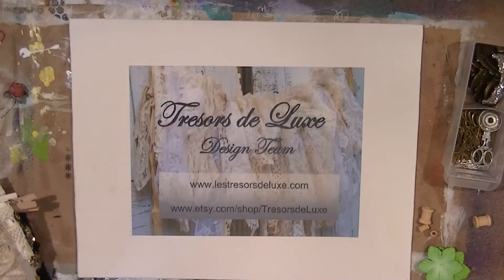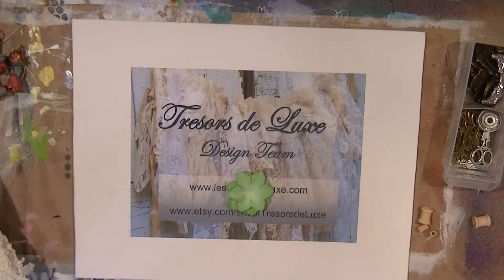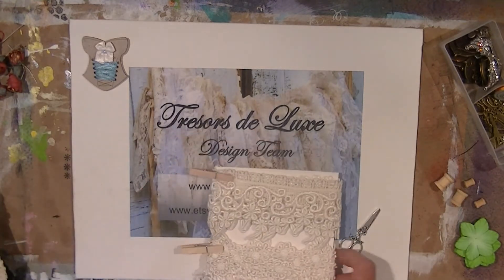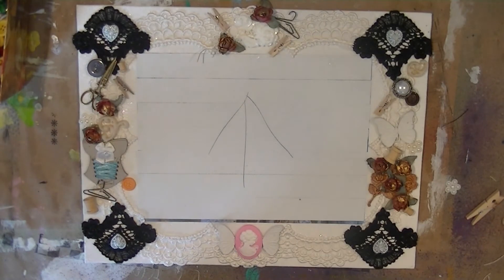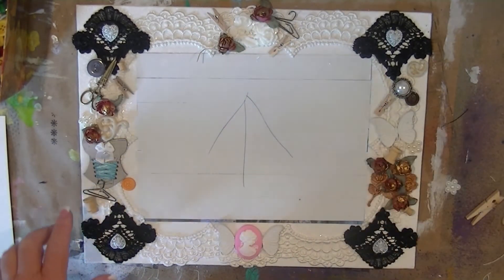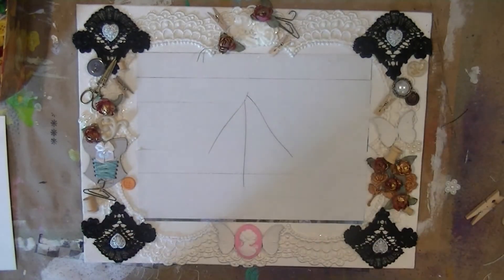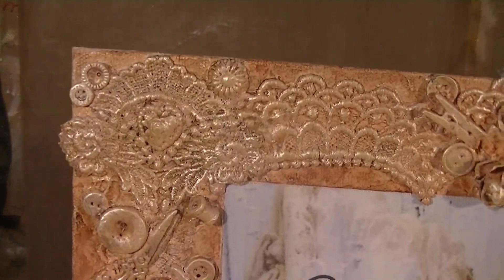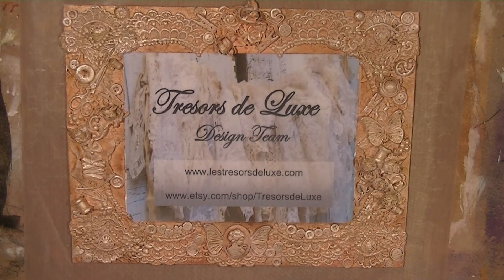My DT Mixed Media Canvas Sign